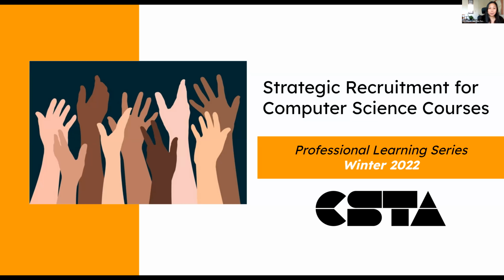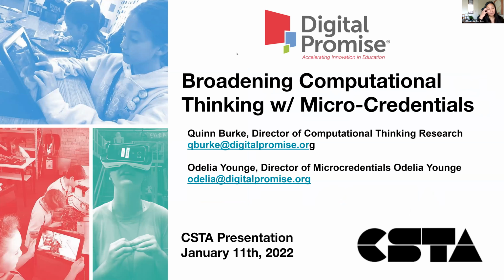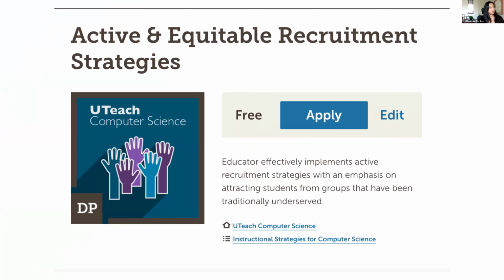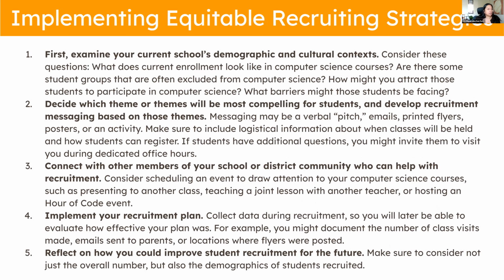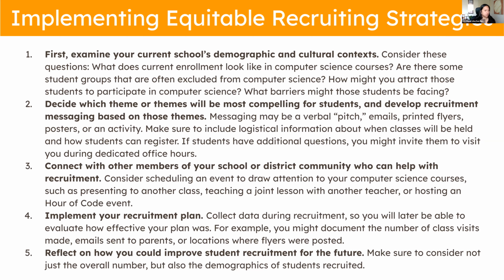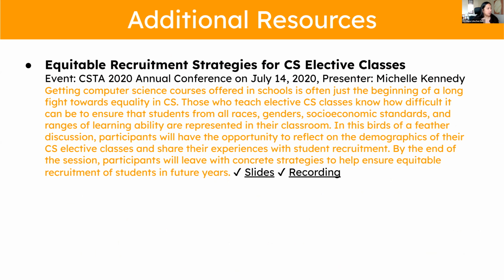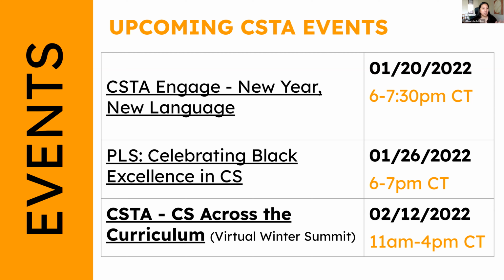Professional Learning Series: Strategic CS Recruitment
Learn how to implement equitable recruitment strategies by examining school context, developing personally meaningful messaging to students, formulating a recruitment plan, and actively reaching out to individual students or student groups.